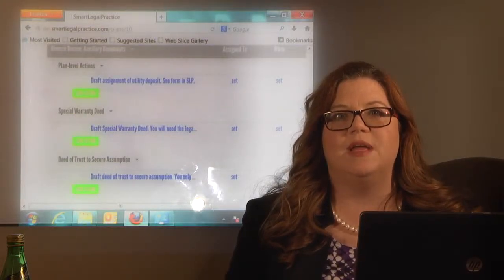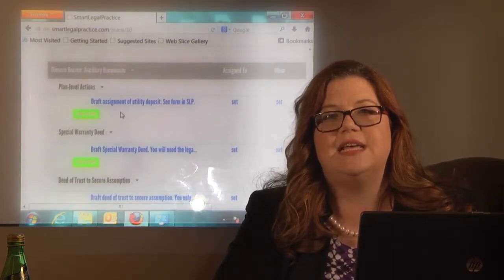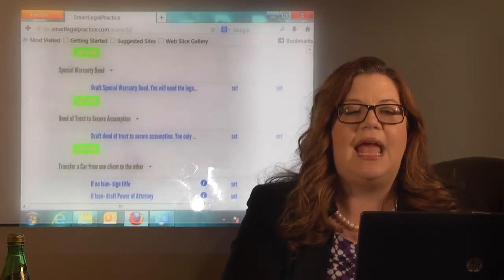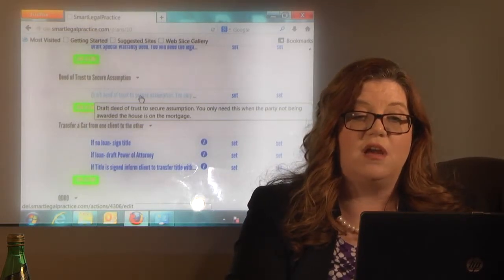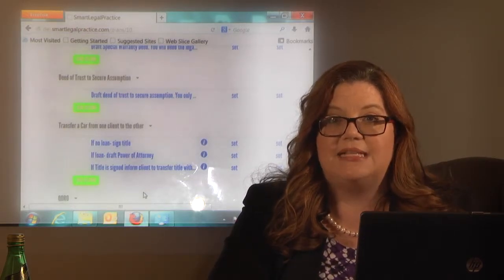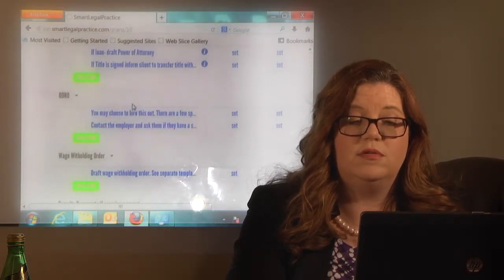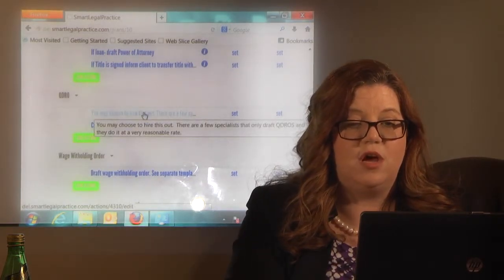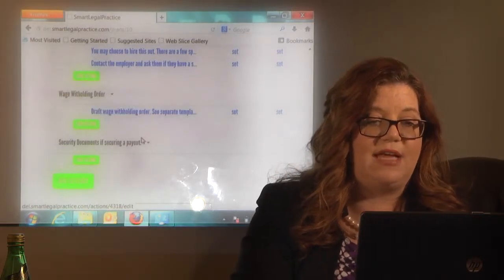divorce decree ancillary documents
Melinda Eitzen, Smart Legal Practice, Divorce Decree Ancillary Documents, Dallas Family Law attorney,Lawyer Practical Training